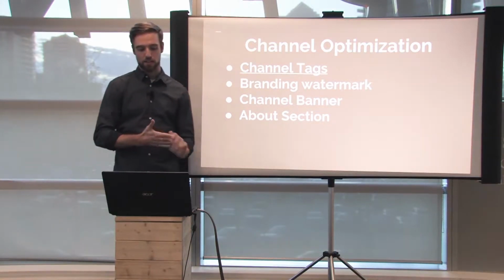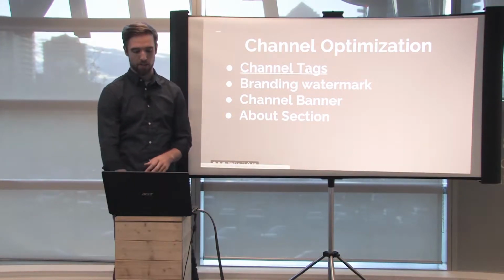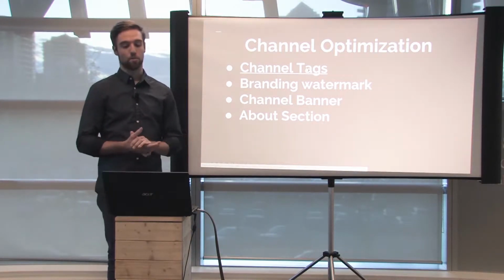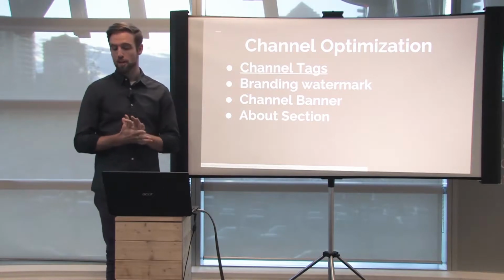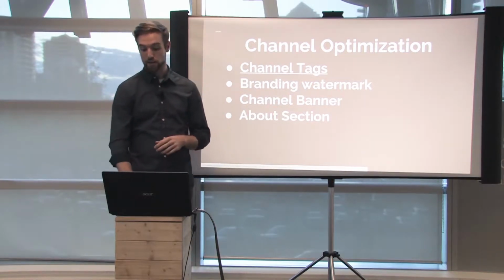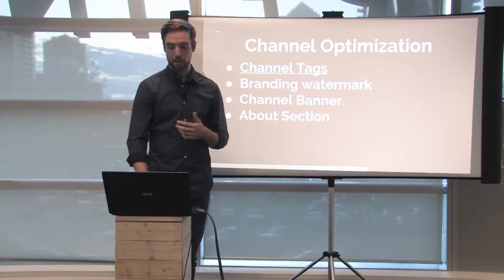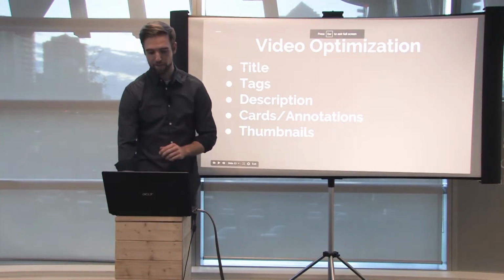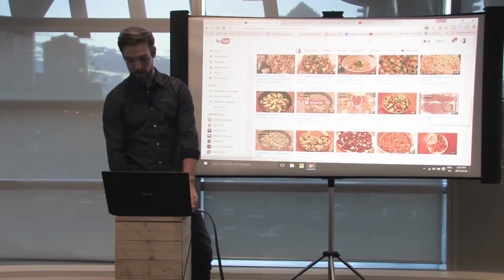How to Optimize Your YouTube Channel the RIGHT Way | Marlon Doll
Starting a YouTube Channel can seem daunting, but the reward for building a successful channel can be new opportunities, passionate brand ambassadors, and new revenue sources.

During this presentation, Marlon will teach how you to gain traction on YouTube for your brand and how he grew his channel to 5000+ subscribers in 8 months for his cooking show ‘Bachelor on a Budget

In the full presentation you will discover:

• The secret to building “Raving Fans”

• Why providing value up front is essential to converting

• The most important channel settings everyone fails to set

• The Tools for identifying your next successful piece of content

• The optimization techniques I use to rank on the front page of YouTube and Google

• The 3 most essential analytics for getting more views

Marlon Doll is a Vancouver based entertainment producer and digital marketer with 6 years experience on YouTube. He’s a YouTube Certified Consultant in Audience Development and Digital Rights. He is the founder of Vireo Video a video marketing agency in Vancouver, BC.

Marlon produces and hosts a cooking show called ‘Bachelor on a Budget’ that teaches people how to create cheap, healthy, and tasty meals. Within 8 months, he’s built the channel to over 5000 Subscribers and 190,000 views through organic growth, been featured on the Oprah Winfrey Network, on the Dr. Oz Show, and produced the series on a minimal budget.